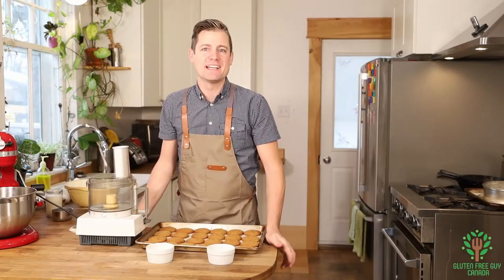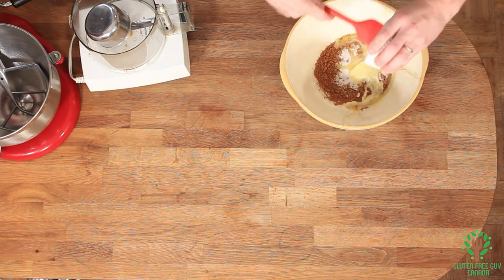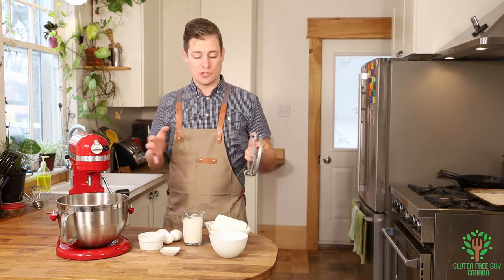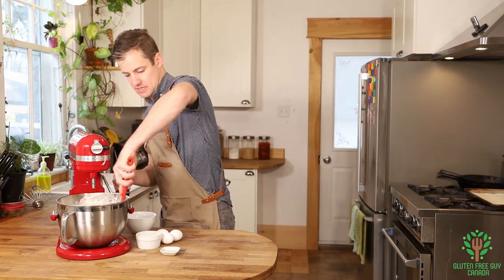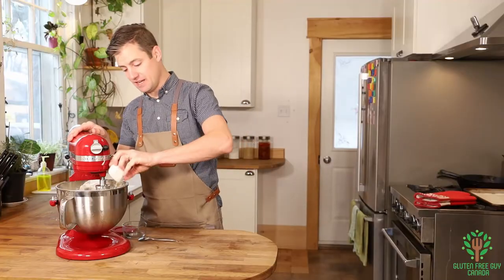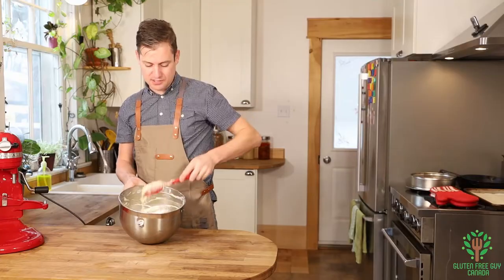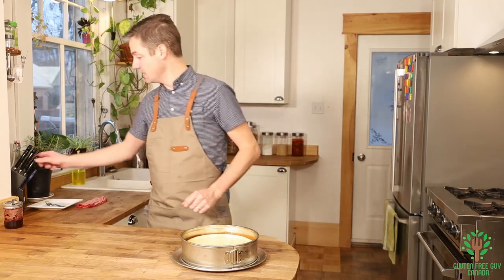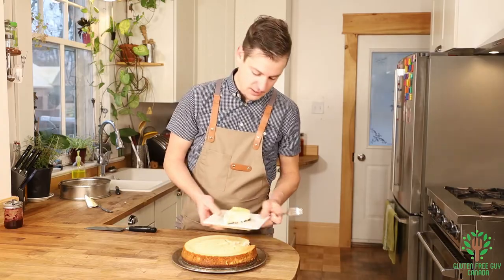Gluten Free Cheesecake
Gluten Free Vanilla Cheesecake

Crust:
1 1/3 cookie crumbs
1/4 cup butter (melted)
2 Tbsp sugar (optional)

Filling:
750 g Cream Cheese (softened)
1 cup of white sugar
2 Tbsp Frankie's All Purpose Flour
1 cup of yoghurt or sour cream
1 tsp vanilla extract
3 large eggs

Method:
1:Preheat oven to 325F.  Line the base of a spring-form pan with parchment paper and butter paper and walls of pan.
2: Prepare crust: Stir together cookie crumbs, butter and sugar in a large bowl until well moistened.  Press into bottom of spring-form pan and bake in oven for 10 minutes.  Let cool completely.
3: Prepare filling: Reduce oven temperature to 275F.  Beat together cream cheese, sugar, and yoghurt/sour cream, stopping regularly to wipe walls of bowl down to fully incorporate cheese and sugar.  Add flour and then vanilla with mixer on.  Blend until smooth.  Beat in eggs, 1 at a time on low speed just until smooth.  Pour over crust, smoothing top.
4: Bake until the edge is set but the centre is still slightly jiggly (about 50-55 minutes).  Turn off oven; let the cheesecake cool in oven for 1 hour.  Remove from oven.  Run a thin knife around the edge of cheesecake.  Let cool completely, about 4 hours.
5: Cover and refrigerate until chilled, about 4 hours.

Note: To prevent overbeating - which leads to cracking - ensure eggs are at room temperature.  Makes at least 12 servings.